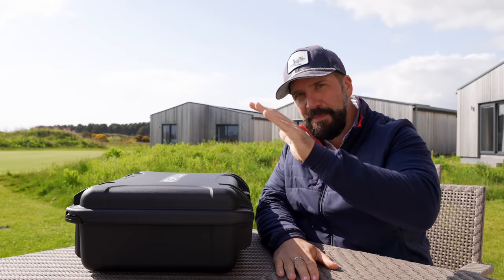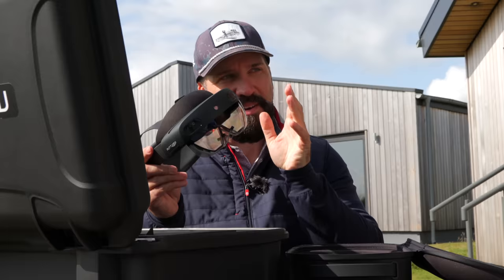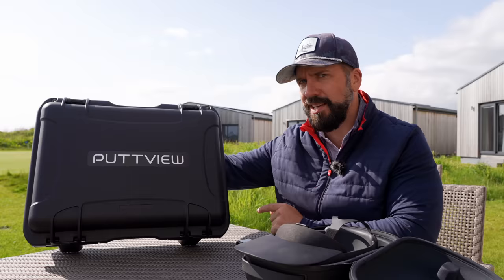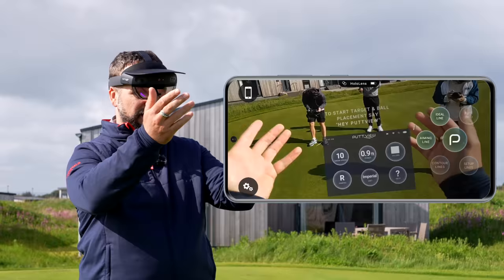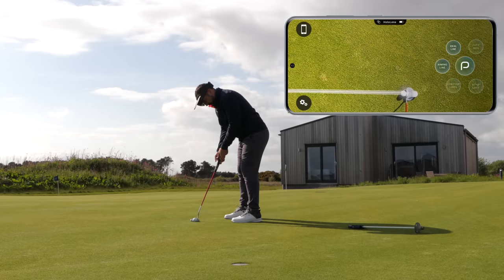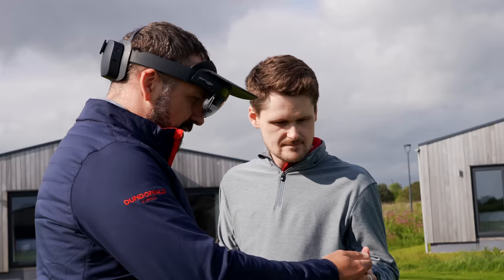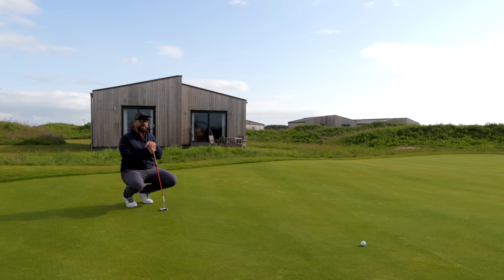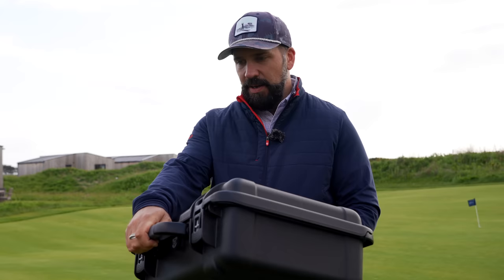These glasses READ ANY PUTT In 5.8 seconds!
In this video, I unbox and test out the PuttView X - the augmented-reality golf glasses of the future! A huge thanks to partners of the channel Dundonald Links for hosting us at their lodges and providing the perfect spot to try the PuttView X.